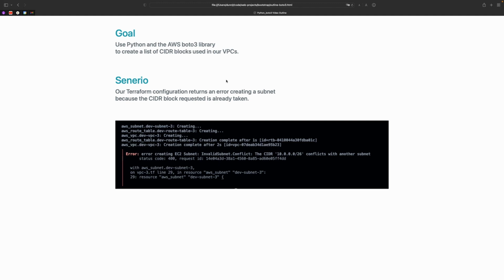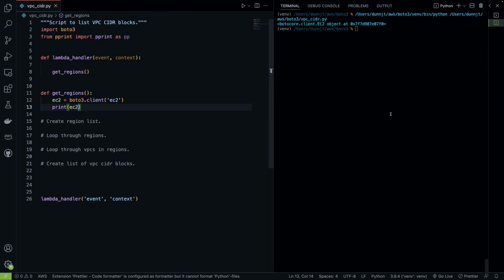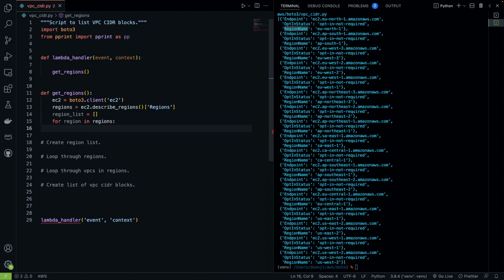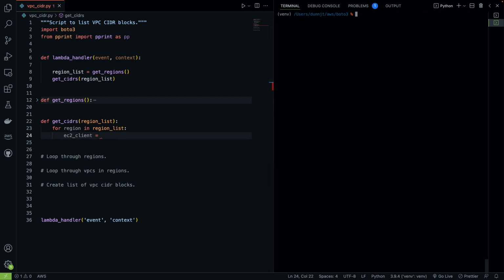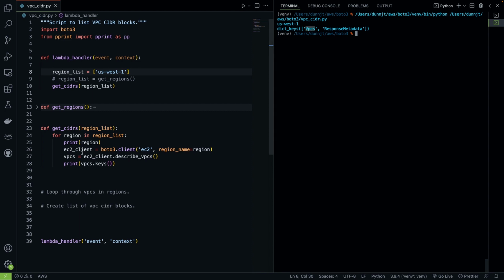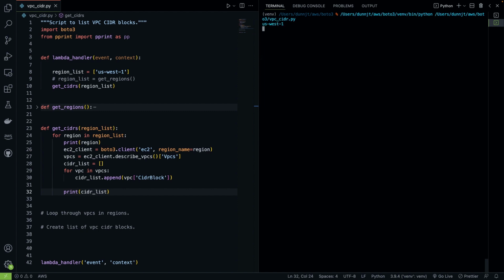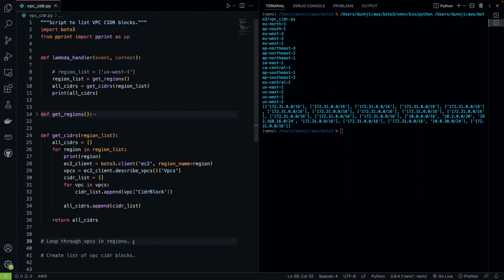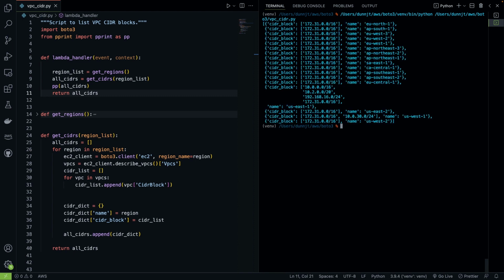Get CIDR blocks using python and boto3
Create a list of VPC CIDR blocks using python and the AWS boto3 library.